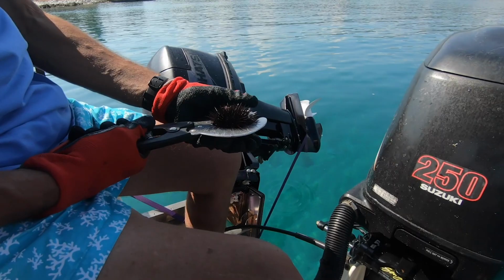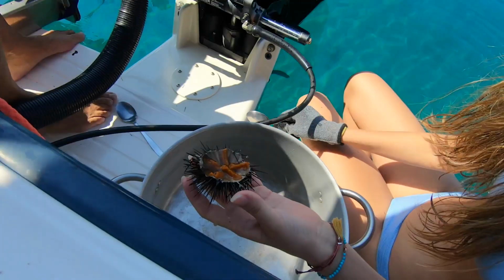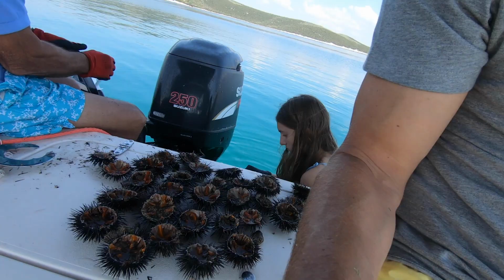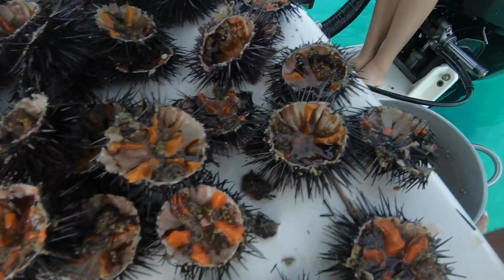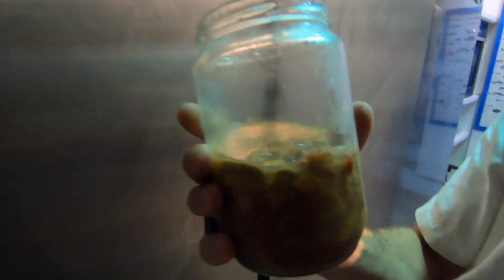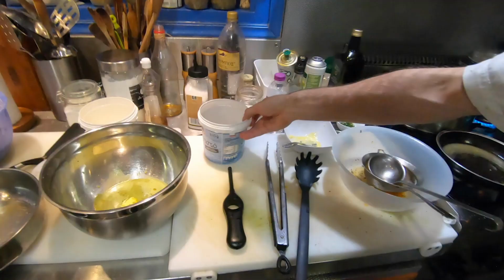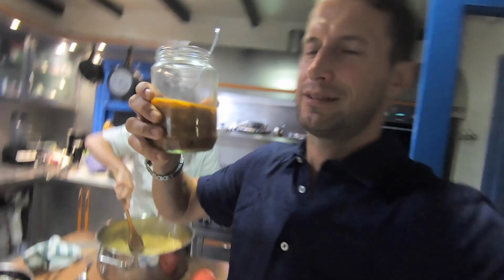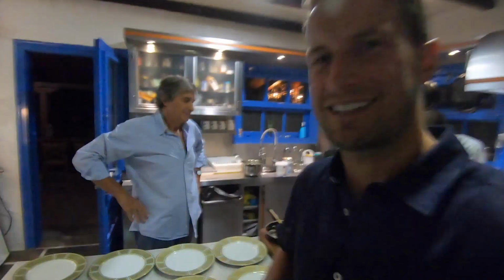Sea Urchin Dinner - The Diving for Uni Mission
We've been in Greece for a week now and took some time off from my regular trip filming to just relax, read and just honestly chill.  That being said, it was Hannah's brothers bday and he requested some Uni Pasta, so I jumped at the chance to take part in the catch to make the meal,  Having never done it before, and always having been interested the process (being a huge uni fan) I thought it would be amazing to help out.  The rest is history and a fantastic meal!
This isn't a how to, but should be able to grab a tip or two out of this episode.

Edit: Sam Clark